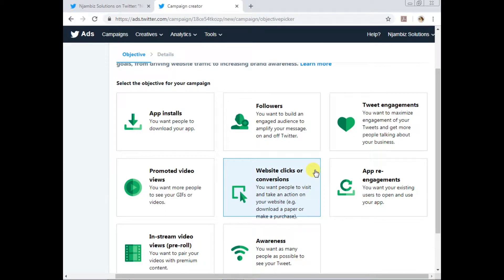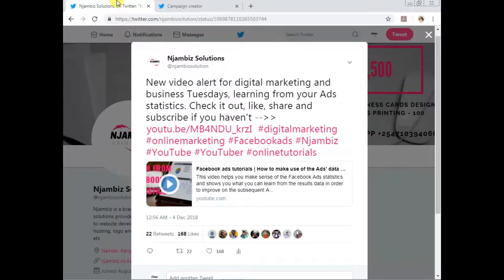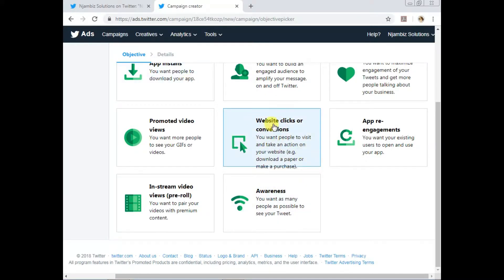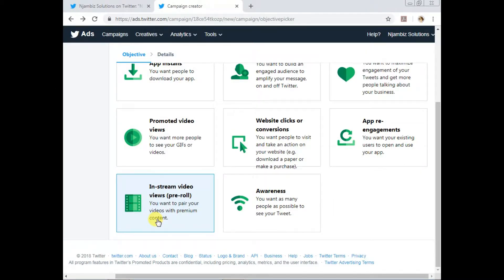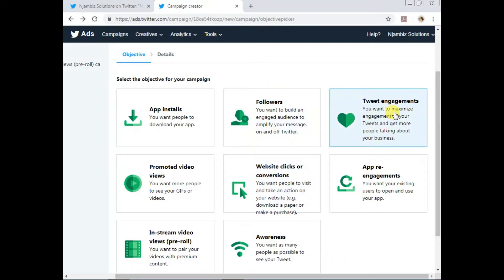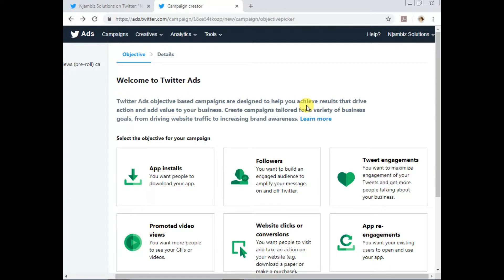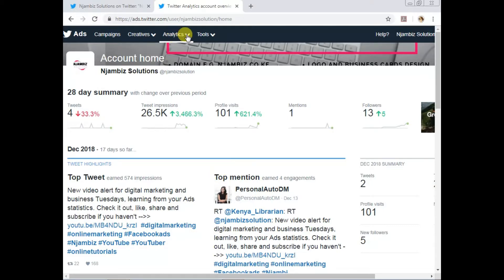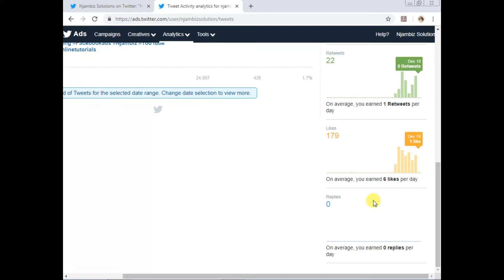Twitter ads and analytics review | Twitter advertising tutorial 2019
Today I am doing a review of twitter ad types and twitter analytics from my digital marketing and business Tuesdays. This is a follow up of last week's video on how to create twitter ads so if you haven't watched that, the video link is below. I break down the ad types twitter has and what they can or cannot do as well as their analytics and how you can access the audience statistics and advertising results breakdown. This is one of many tutorials on digital marketing. Check out the rest on the below playlist, if you have any questions or feedback, leave them in the comment section below and I will address them in my next video.